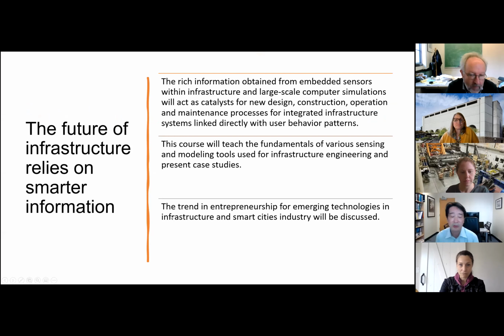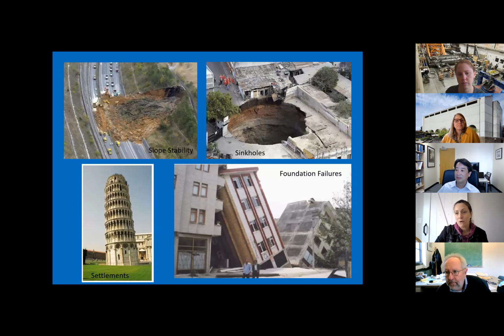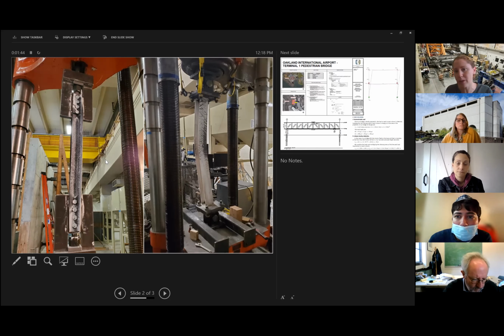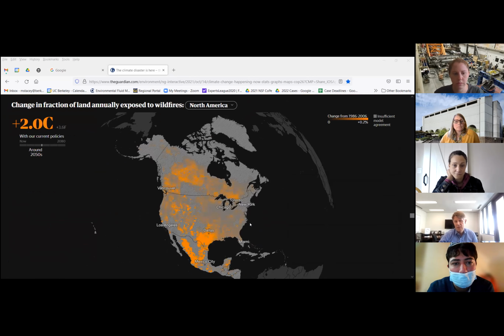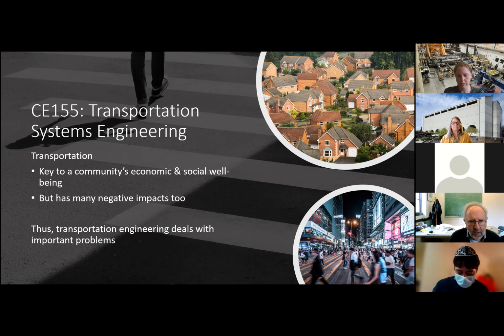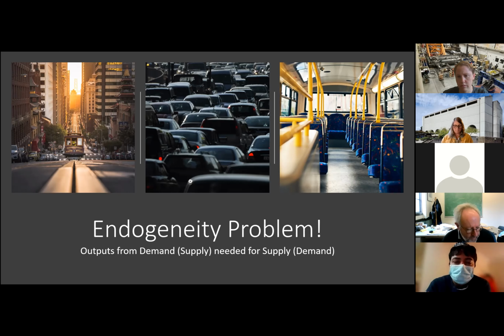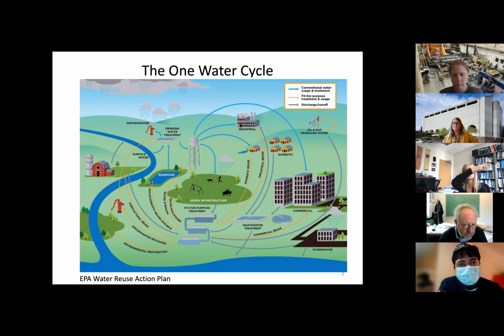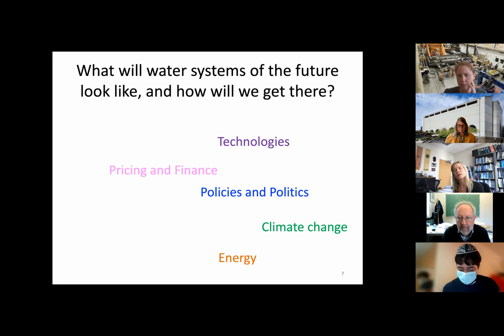Berkeley Engineering, Civil & Environmental Engineering with Faculty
Come and learn about the various topics taught in Civil & Environmental Engineering! You’ll meet several faculty and hear about the courses they teach and the possibilities that are open for you within this exciting and timeless field. There will be a Q&A session at the end of the presentation.